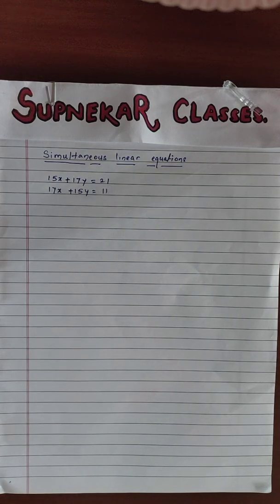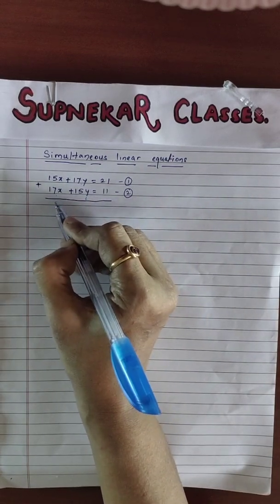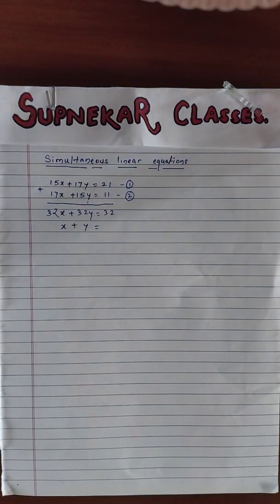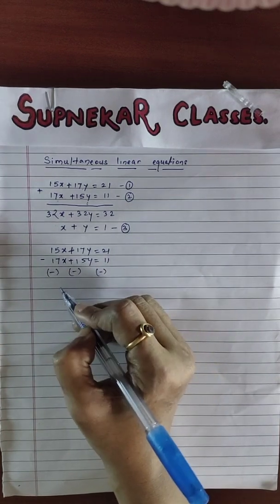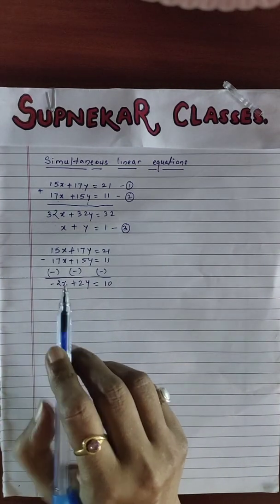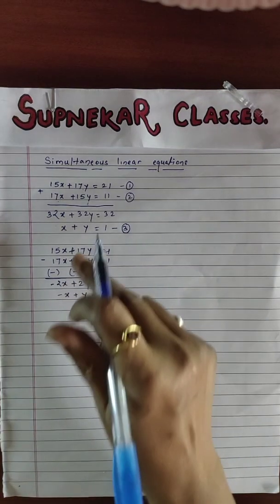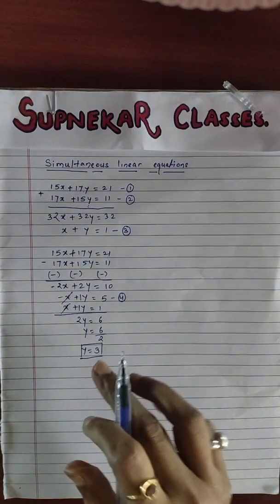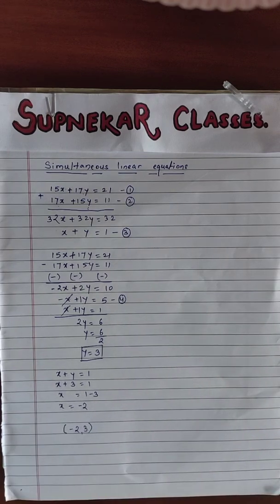December 16, 2021(2)